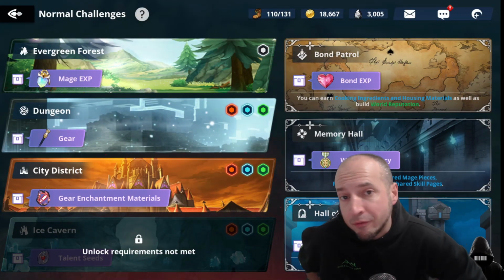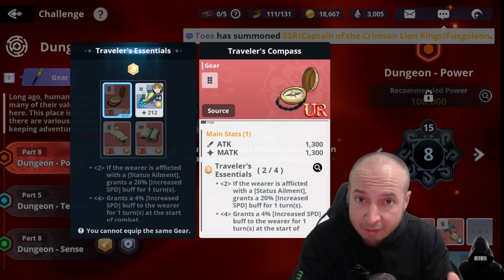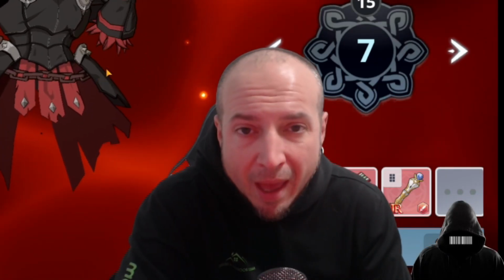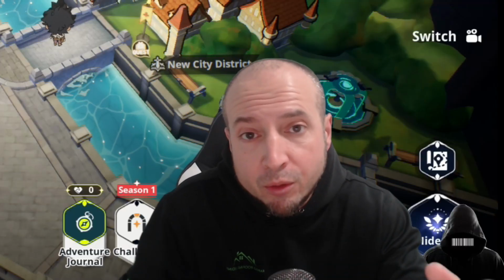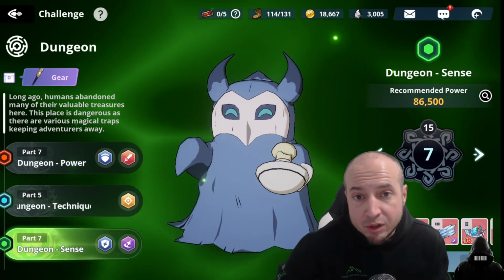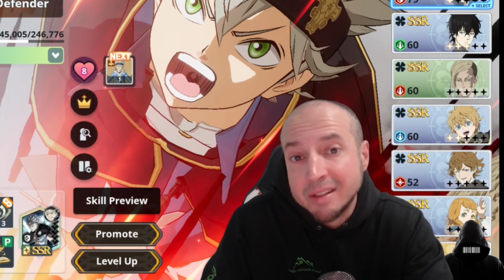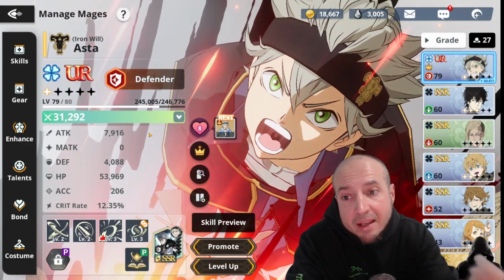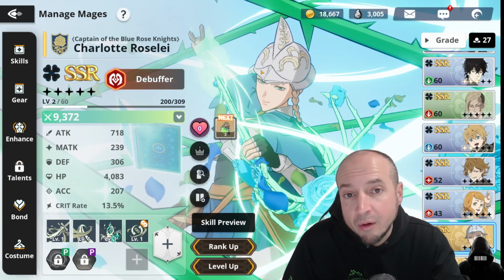F2P - How to Farm UR Gear by DAY 2! WITHOUT SSR Mages! - Black Clover M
Summoners War Chronicles TOURNAMENT LINK!